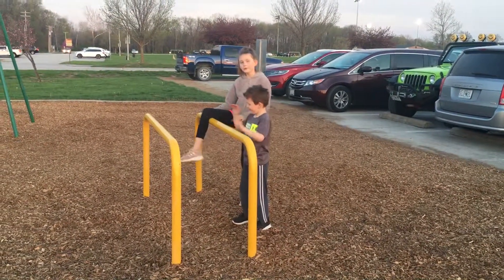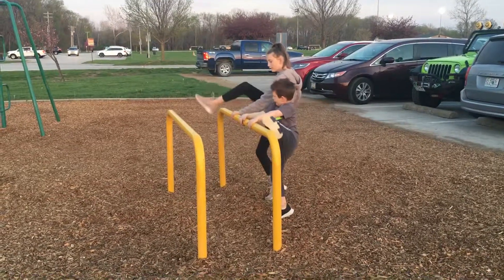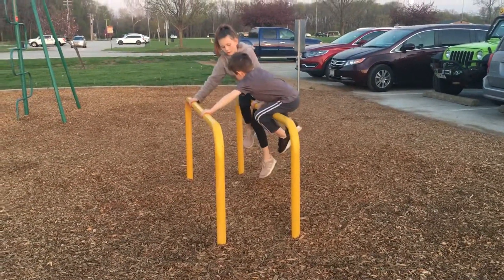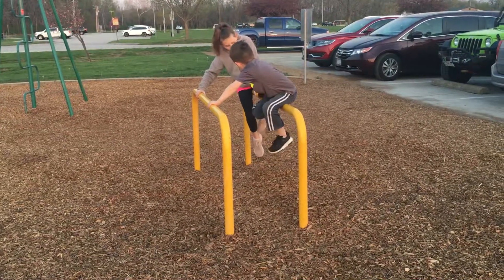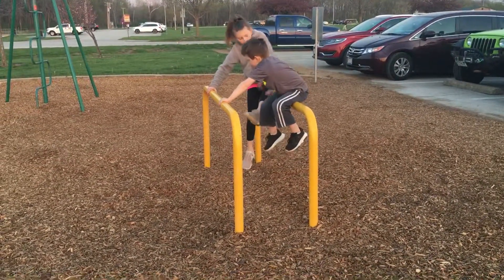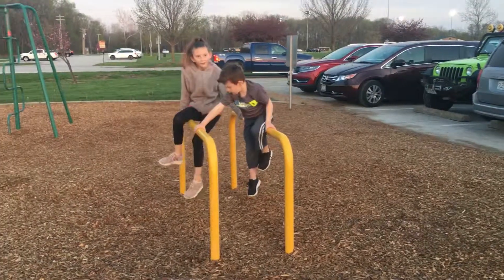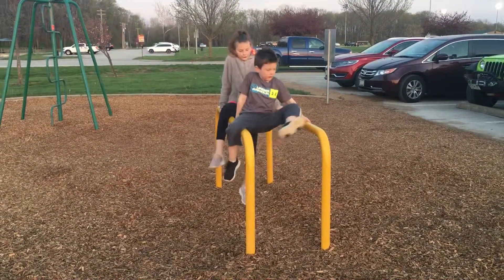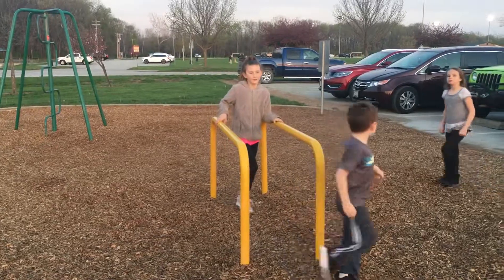Our very own American Ninja(ish) Warrior Course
Ry Ry and Cam do a short routine